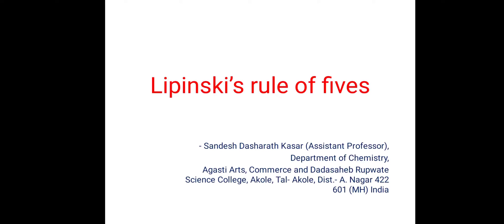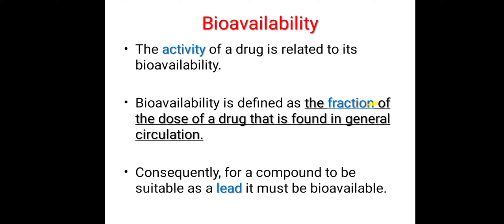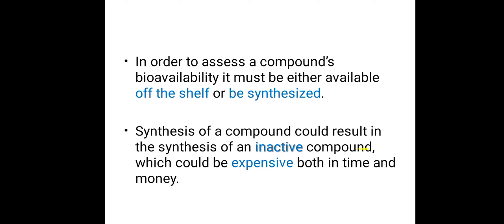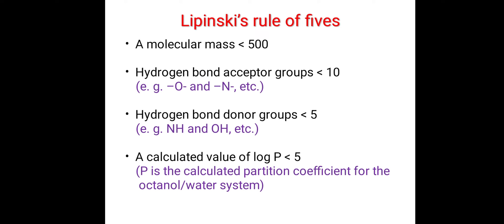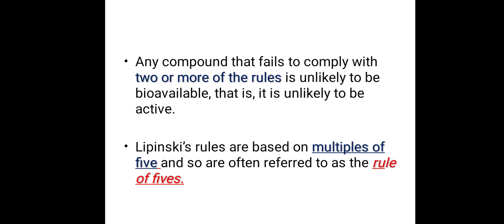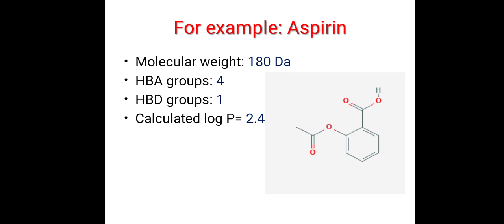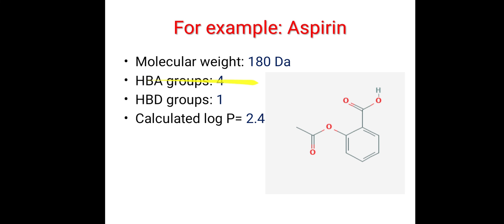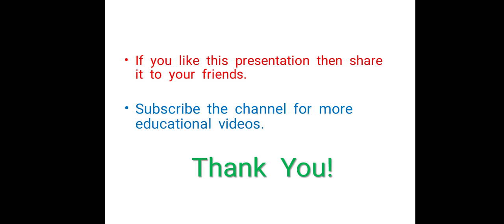Lipinski's rule of fives || By: Sandesh Kasar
Medicinal Chemistry